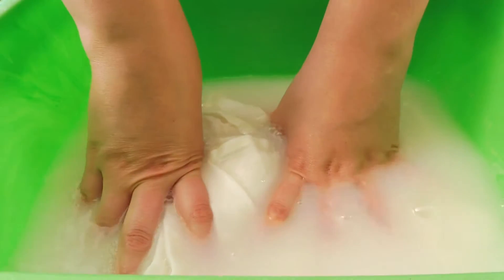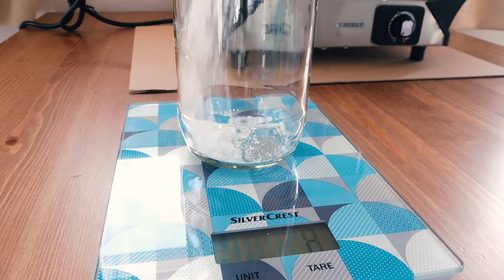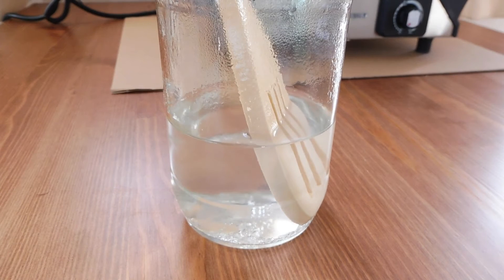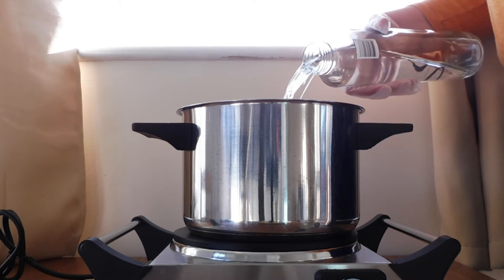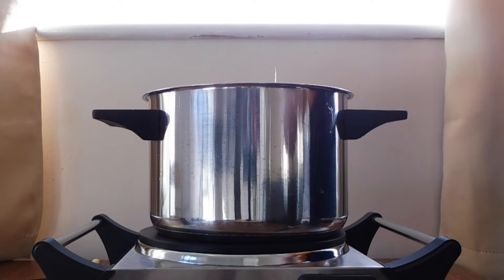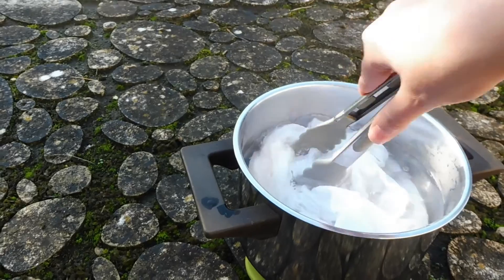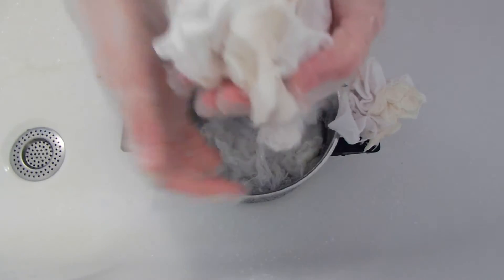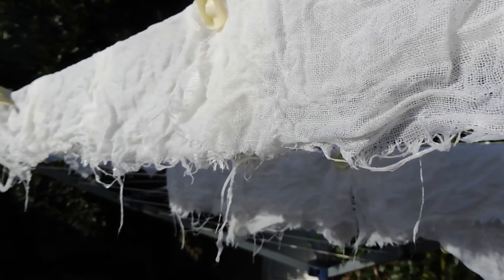HOW to MORDANT a CELLULOSE FABRIC | Natural dyeing at home | Botanical colours.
Went dyeing with natural colours, mordanting is the most important process, it helps the colour to bond with the fibre, so you will have long-lasting colours.
In this video, I'm going to explain an easy technique to mordant cellulose fabric at home.

"Natural dye for beginners by CasaCaribe".

❤ Laura Estrada M.

°°Even if we are using a natural product to dye is important to be very careful and protect yourself with gloves and facemask and work in a ventilated space, also never mix the pots and spoons that you used to natural dye with the ones in your kitchen°°°
°This video contain affiliate links, which means that I may receive a commission if you make a purchase using these links, this helps me to continue creating inspiring and free content for CasaCaribe. The final price of the object is not going to be affected, you are paying the regular price but I will receive a small percentage of the sale.

How to dye at HOME with natural colours?
How to natural dye fabric?
How do you plant dye?
How do you naturally dye fabric?
Dyeing with vegetables
Botanical colours and botanical dye
How to use Iron water?
Mordant for natural dye.